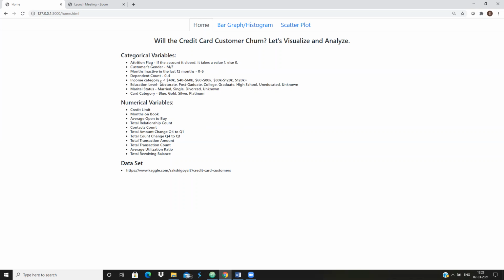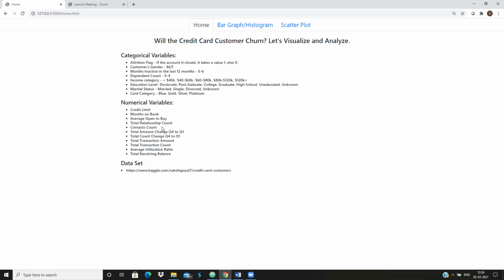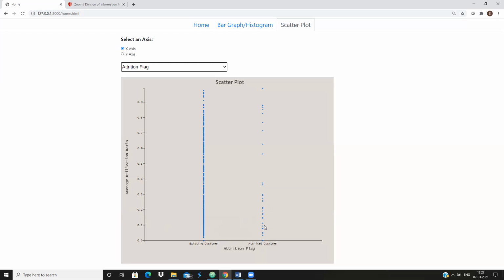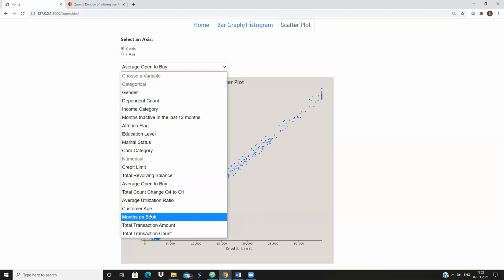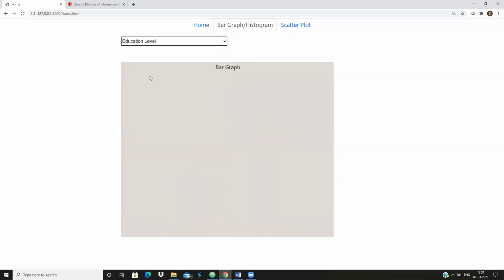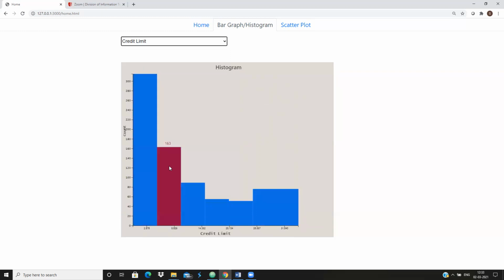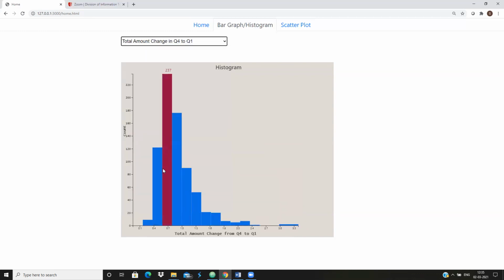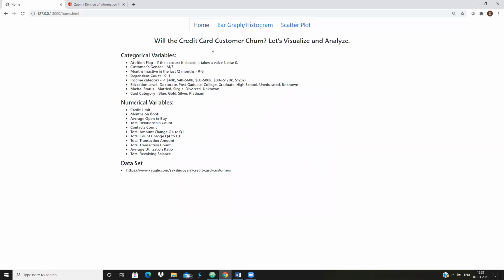Visualization Mini Project - 1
0:00 Introduction
01:20 Explanation of Variables
05:06 Scatter Plot
09:21 Bar Graphs
11:56 Histograms